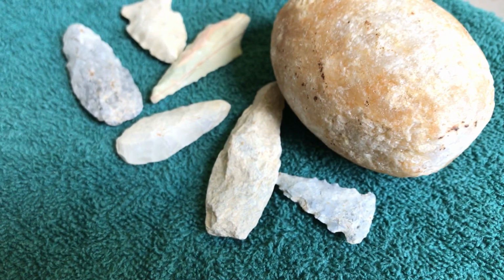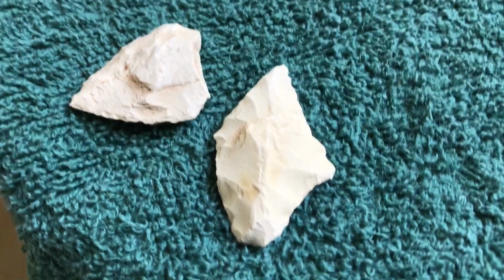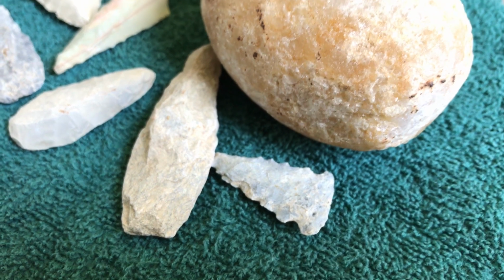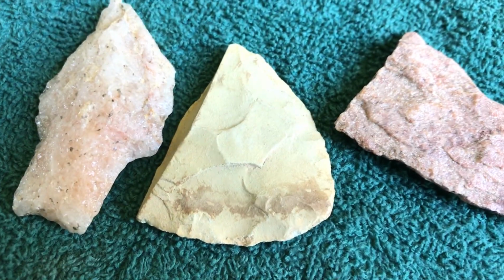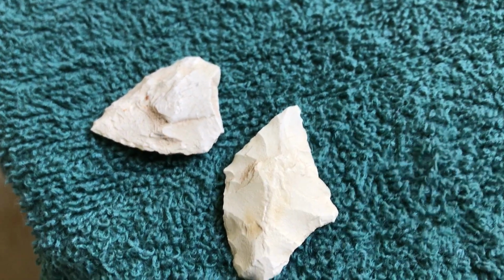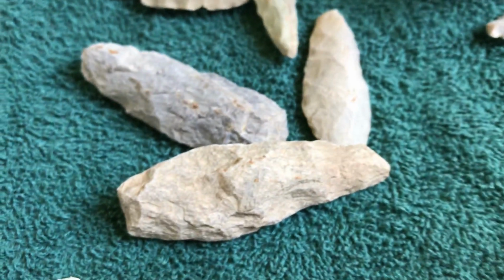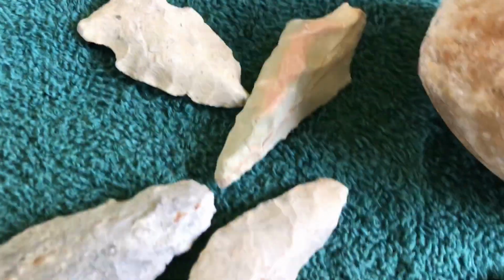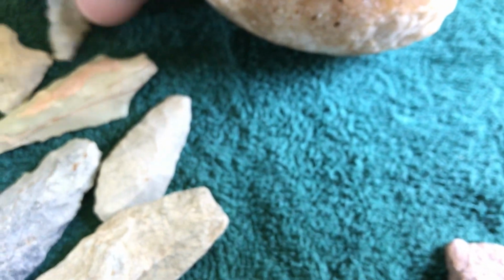NEVER Give Up! ~ 000. Indian Artifact Finds! July 2018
Political Interest: Journalist 'Roger Stone joins Alex Jones live via Skype to give his take on President Trump's decision to pardon the Hammond brothers for phony arson charges put against them for burning brush.’   LINK: “President Trump Fights For The Rugged Individualism Of The American West With Oregon Pardon”

ALSO! Are you a Native American Indian advocate?